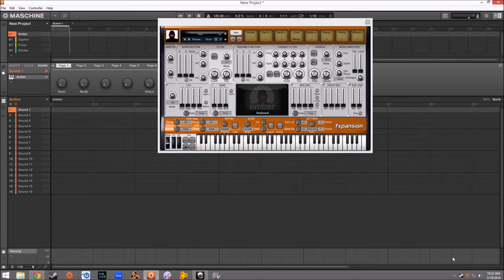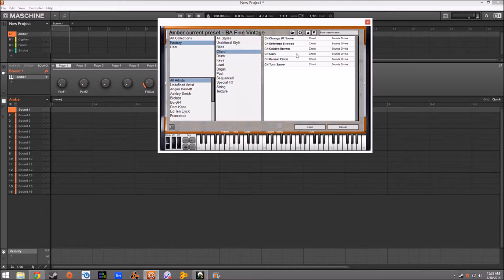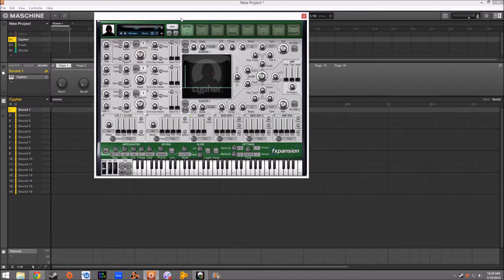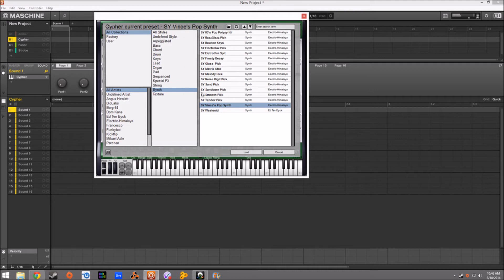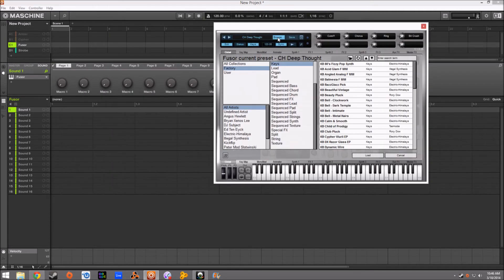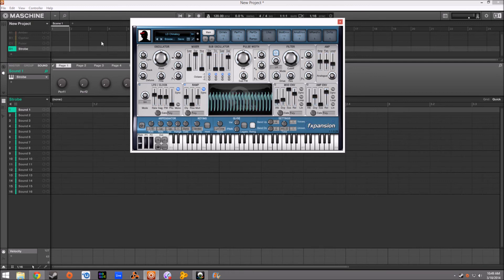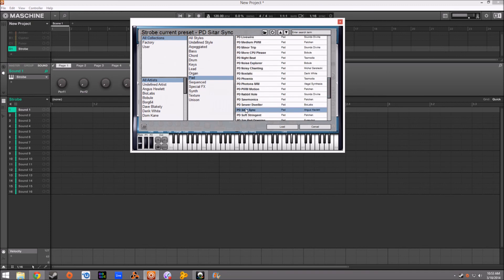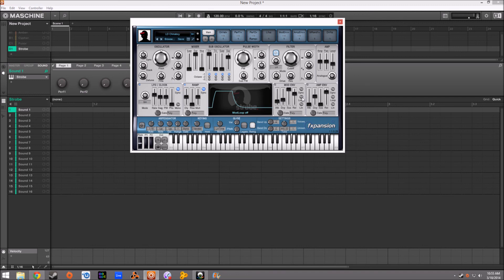Spending Some Time With Fxpansion Dcam Synth Squad